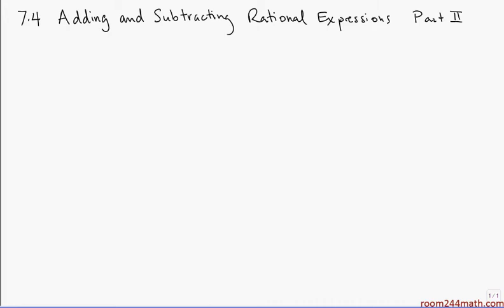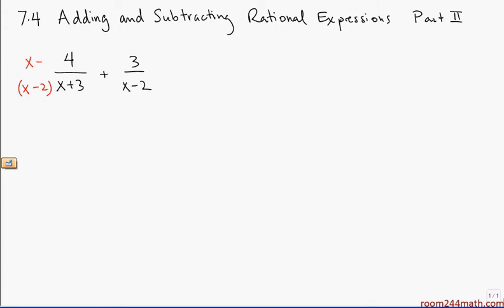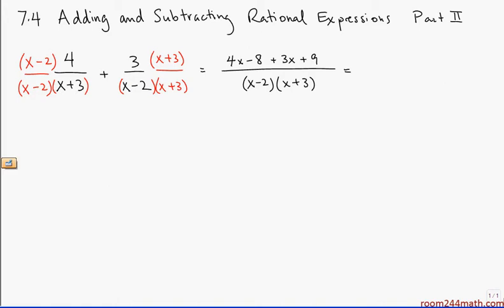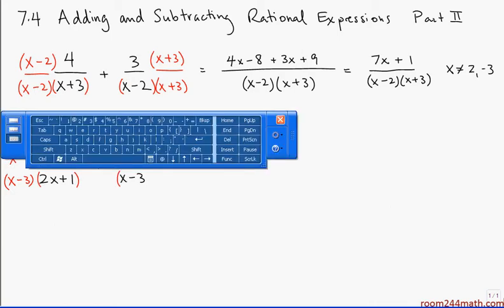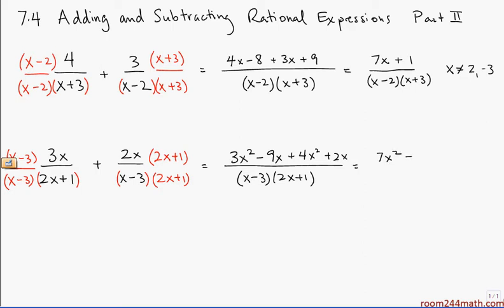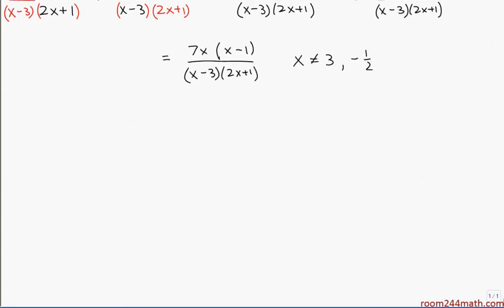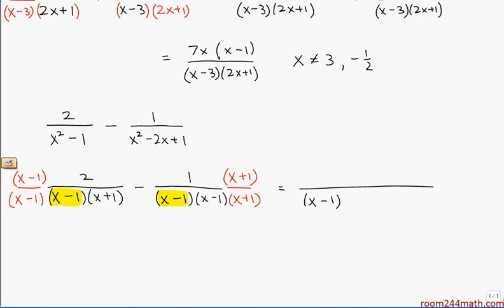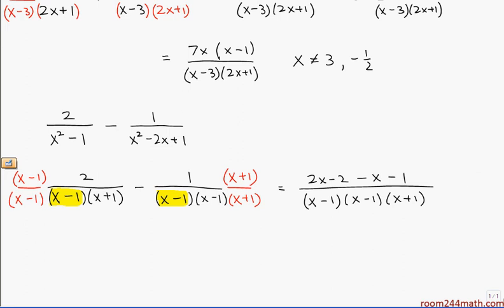7.4 Adding and Subtracting Rational Expressions Part II